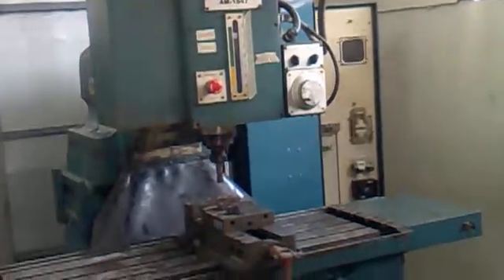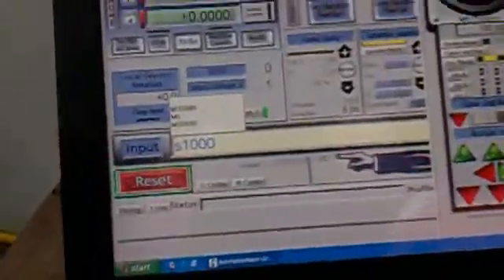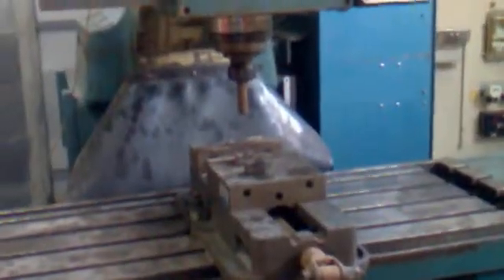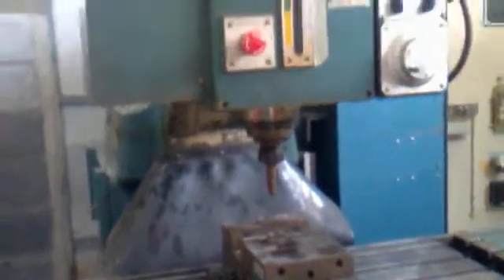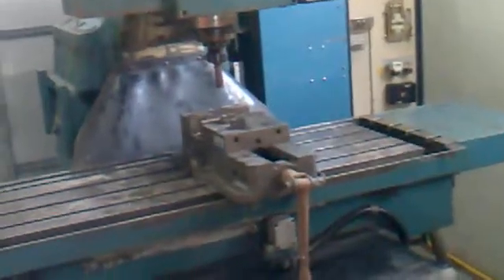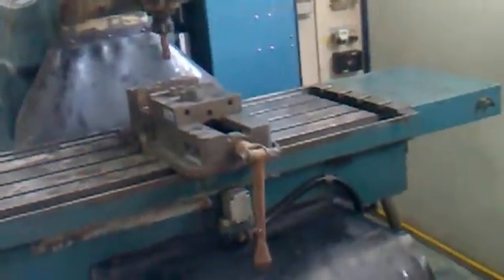Mach3_Demo.mp4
Mach3 with Servo GSK System 3 axis
Easy to install 3 axis retrofit with Servo Feedback.
Including Touch Screen 15" Monitor with Mach 3 Software installed.